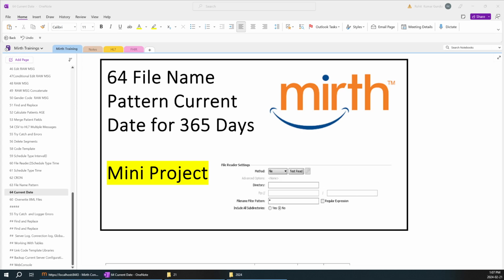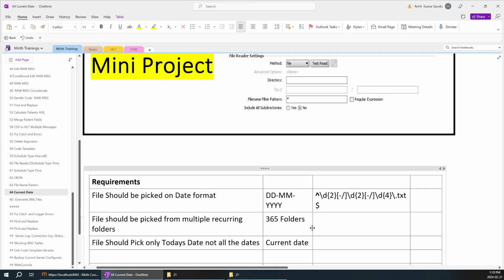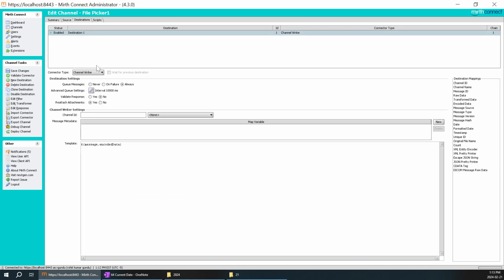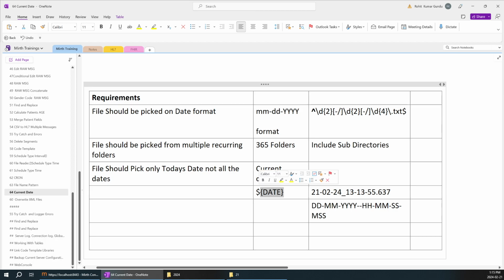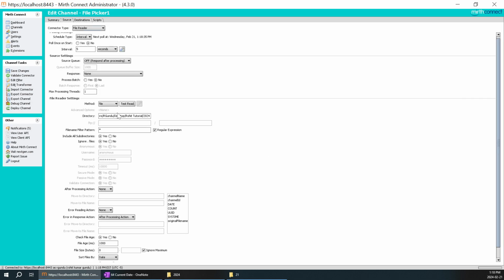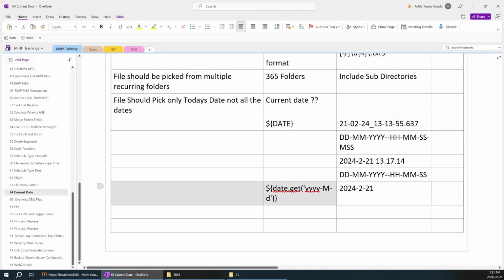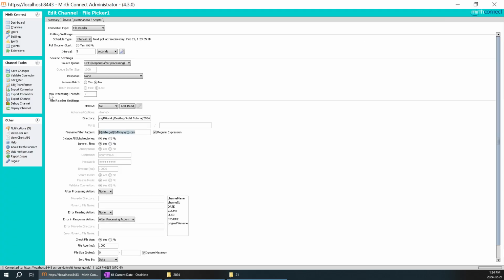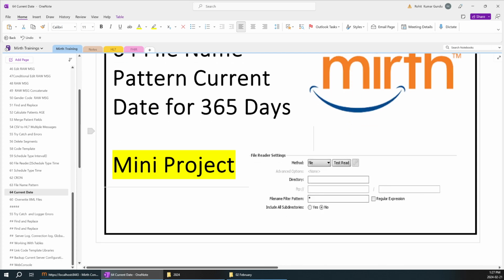64 Mirth Connect File Name Pattern Current Date for 365 Days, Mini Project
Requirements
1) File Should be picked on Date format: dd-mm-YYYY : Regular regex:- ^\d{2}[-/]\d{2}[-/]\d{4}\.txt$

2) File should be picked from multiple recurring folders: 365 Folders--Include Sub Directories

3) File Should Pick only Todays Date not all the dates--Current date ??

Achieved by : ${date.get('d-M-yyyy')}.